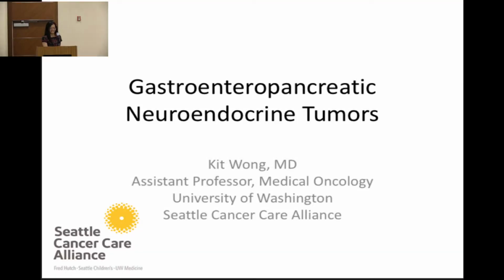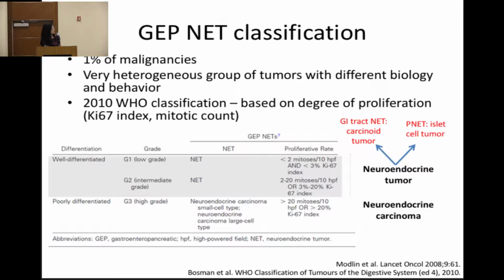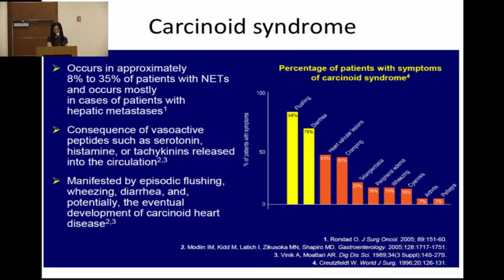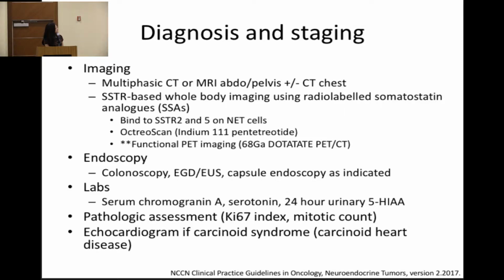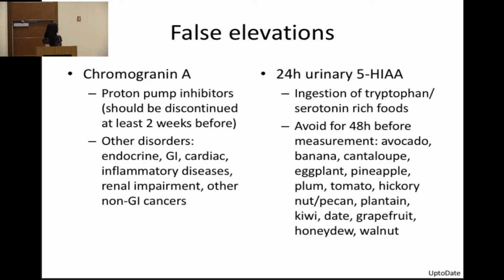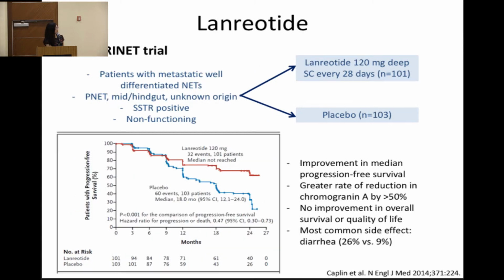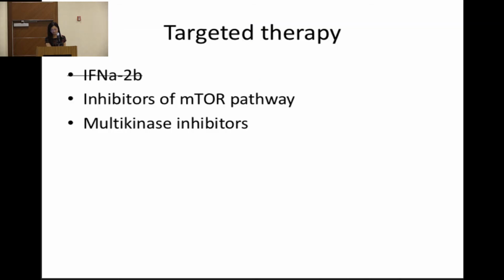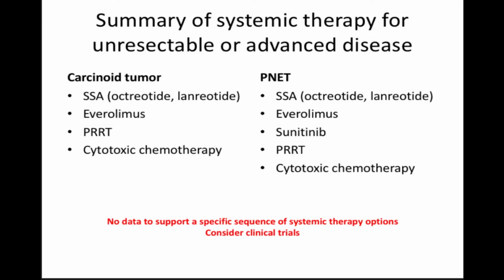Seattle 2017 Wong